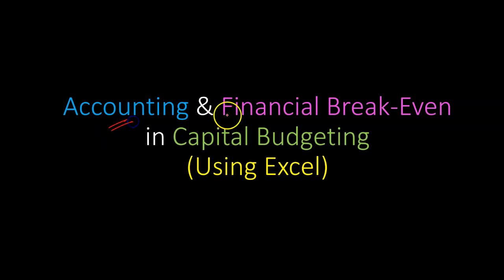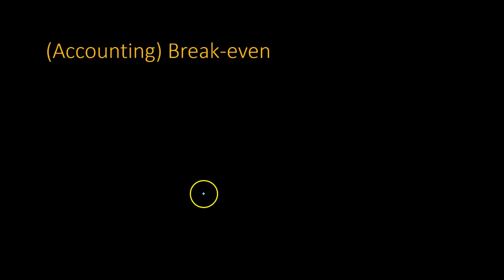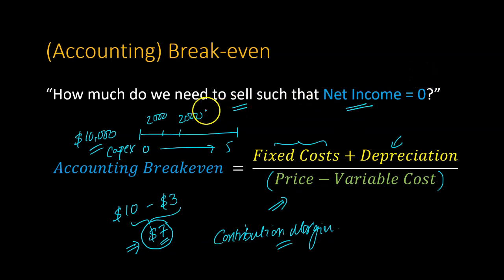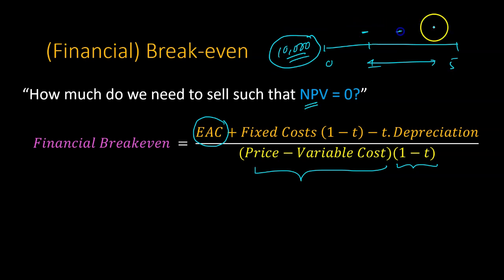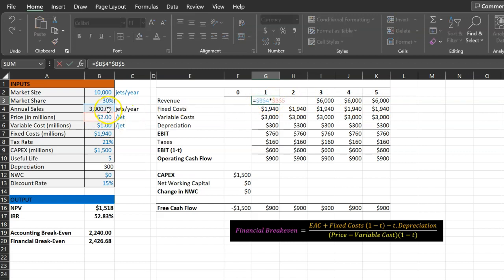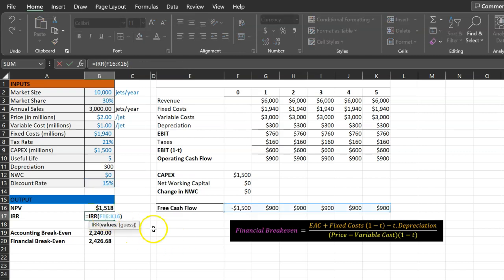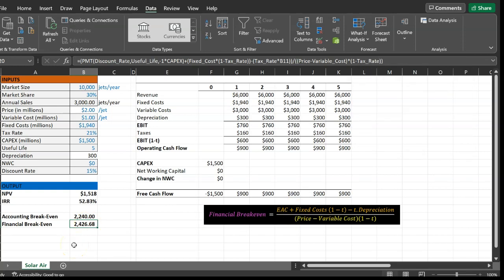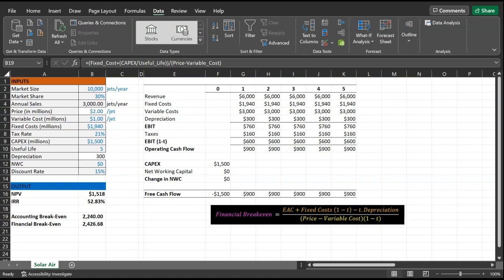Accounting and Financial Breakeven in Capital Budgeting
In this video you will learn about the concepts of accounting and financial break-even, how they differ, what is their significance in risk analysis, and how you can calculate them using formulae and Excel.

This video will be particularly useful to students studying Chapter 7 (Section 7.1) of "Corporate Finance" [11th, 12th and 13th edition] by Ross, Westerfield, Jaffe and Jordan.  The Chapter is titled "Risk Analysis, Real Options and Capital Budgeting".